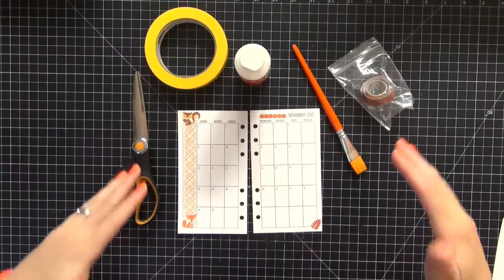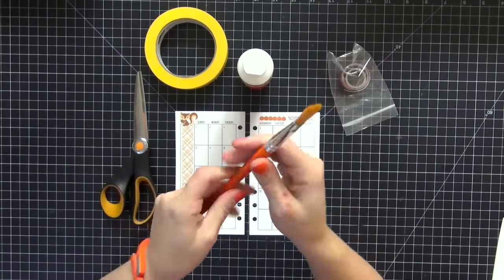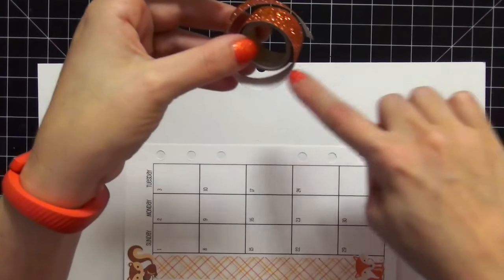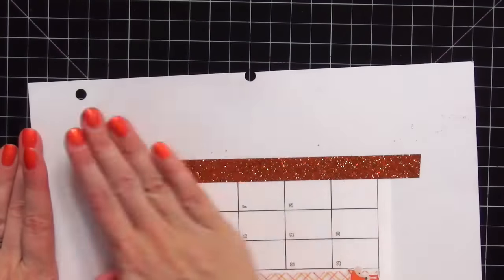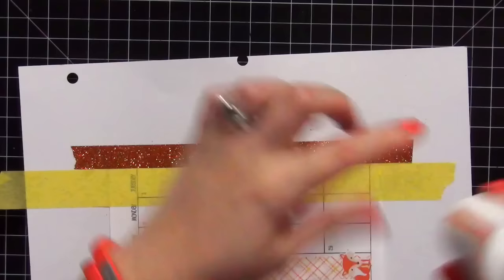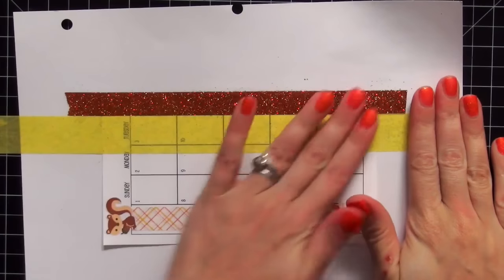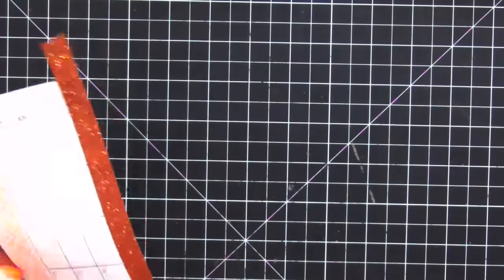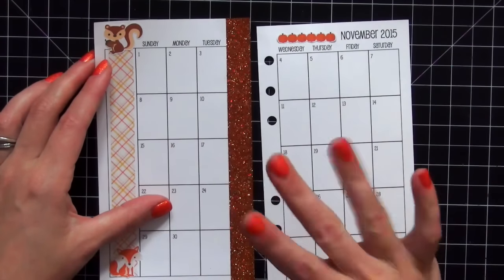Sealing Glitter Washi Tape (from shedding)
P e r i s c o p e:
doodledeedesigns